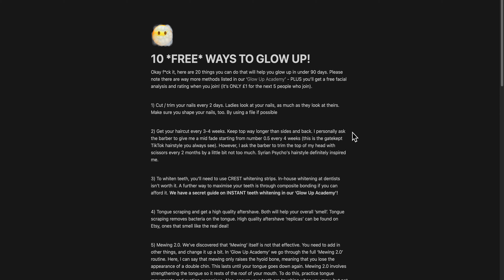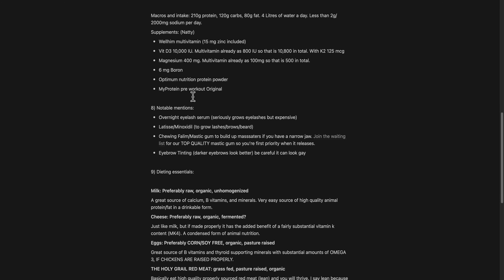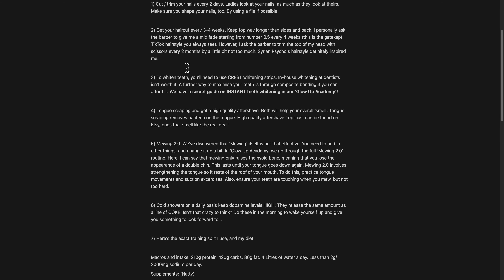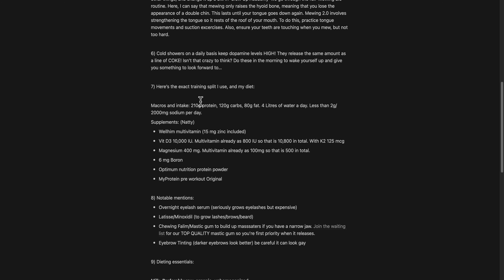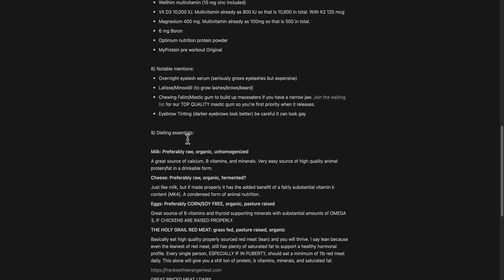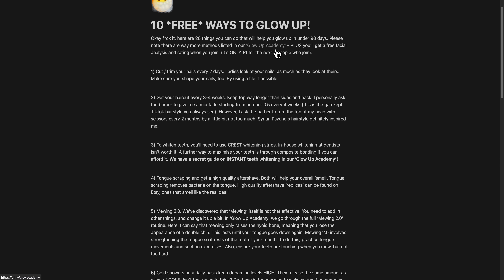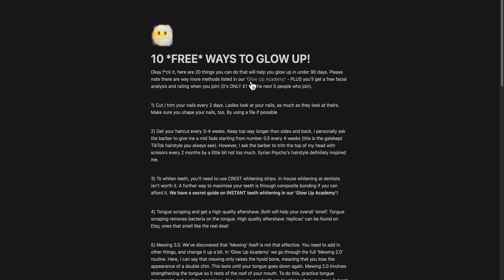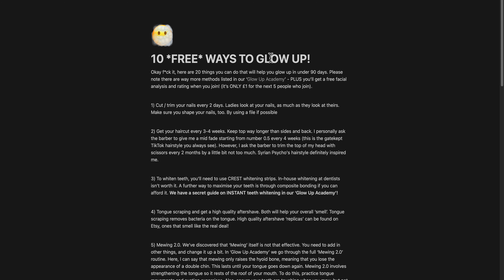10 BEST Looksmaxxing Methods For Men [2024 UPDATED] - Glow Up For The Summer! (FREE Resources)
➤ In this video you will be taught how to improve your appearance and glow up using secret methods, becoming a chad is POSSIBLE for ANYONE...

We all thought that your looks are dictated by genetic predisposition, and whilst that is partially correct - it's far from the truth. When you know the right information, and apply it correctly - you can Looksmax regardless of genetics or where you are now!

(Manufactured in Greece 🇬🇷 )

If you are really serious about improving your appearance, you should get ↴

'Glow Up Academy'

how to glow up, looksmaxxing, self improvement, mens health, facial structure, mewing, transformation, looksmaxxing